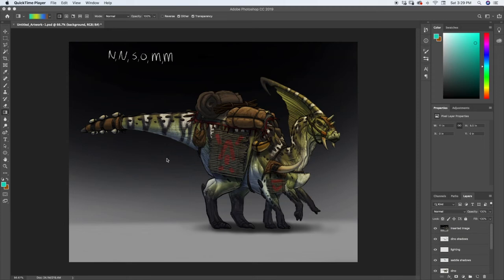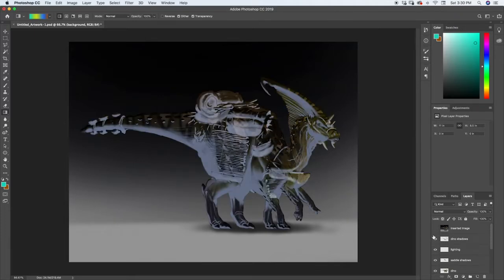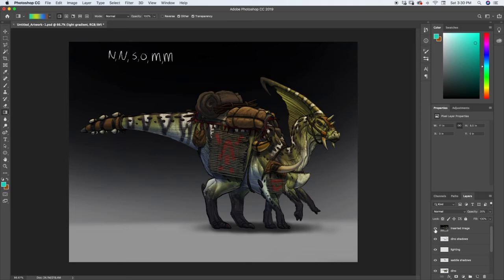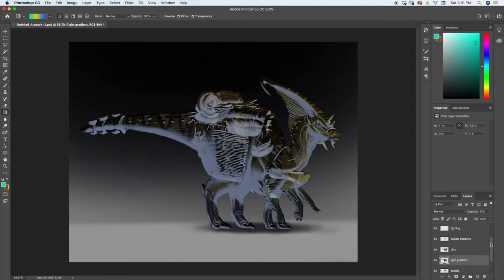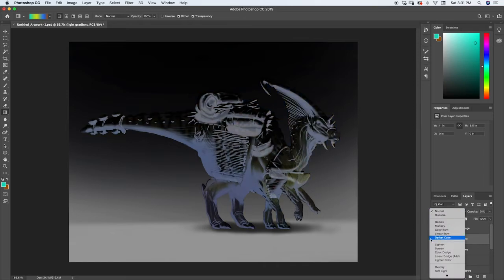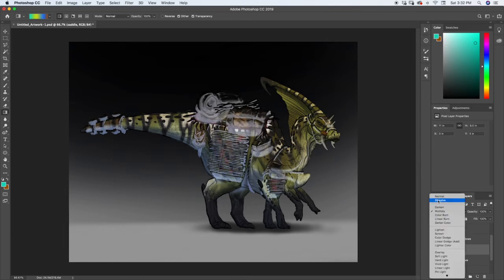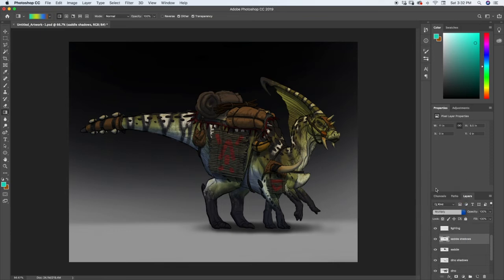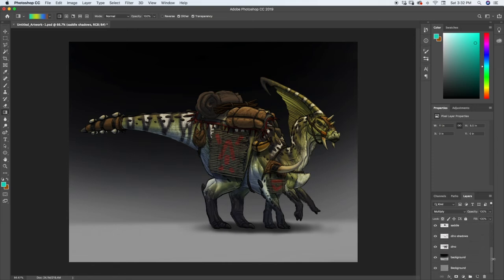8.8 Layer Modes Game || Free Digital Painting Course || Photoshop Painting Course